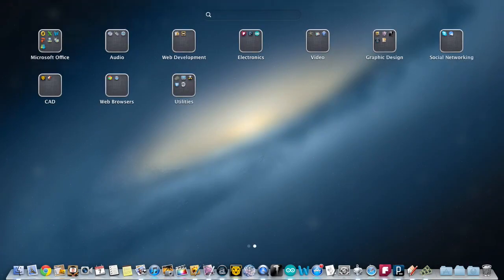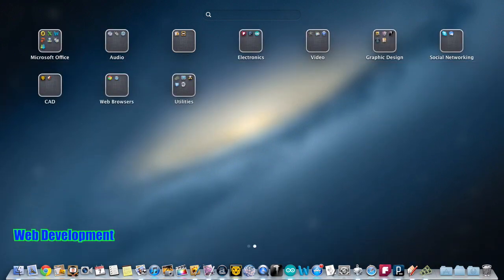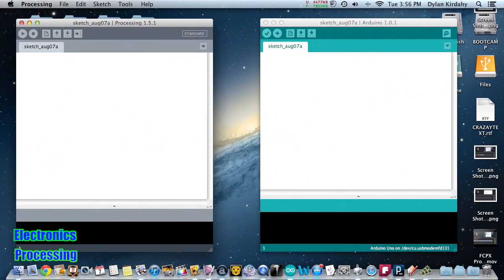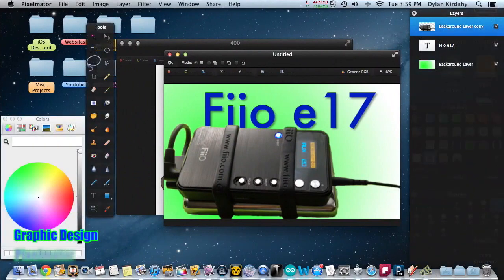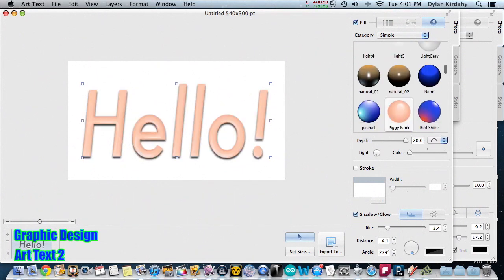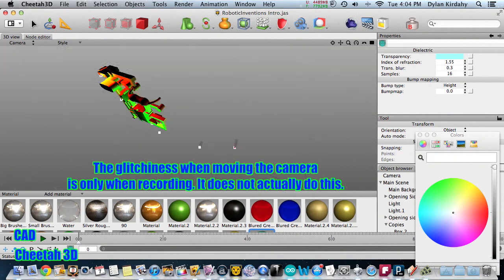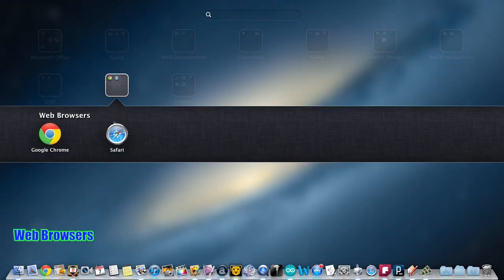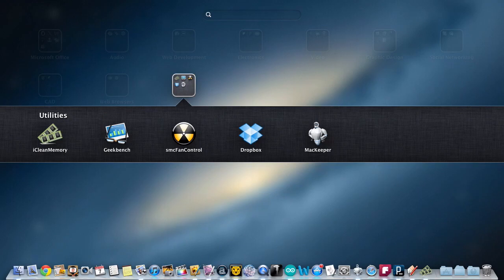My Favorite Mac Apps [FutureInventions] (What's In My Dock)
These are a bunch of my favorite Mac Apps in various categories! They're all amazing apps and I hope you enjoy them.

Selection page: 00:15
Beginning: 00:18
Microsoft Office: 00:23
Audio: 00:39
Web Development: 1:31
Electronics: 2:36
Video: 4:09
Graphic Design: 4:31
Social Networking: 7:22
CAD: 7:28
Web Browsers: 10:05
Utilities: 10:21